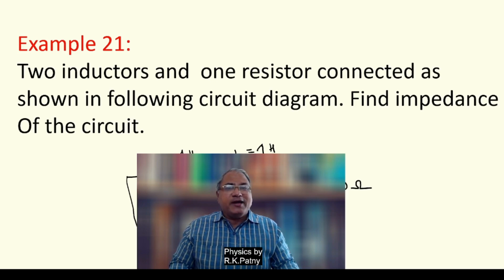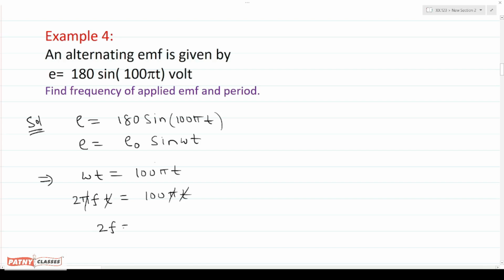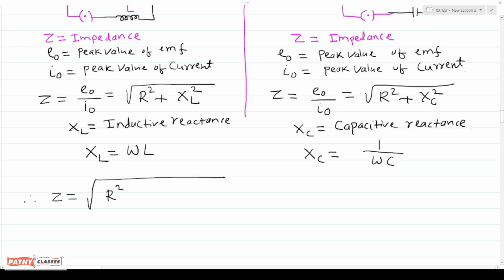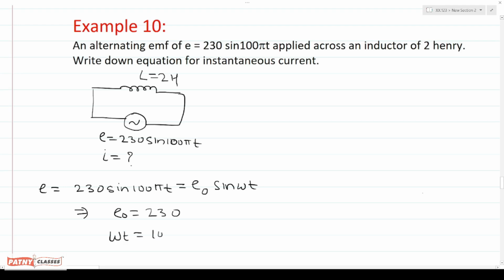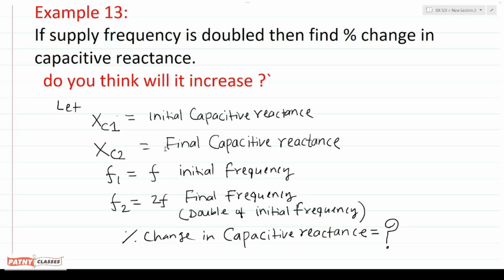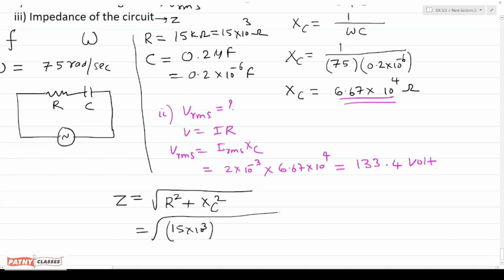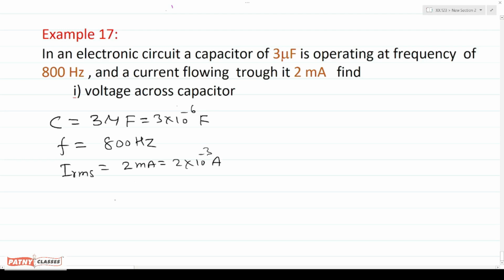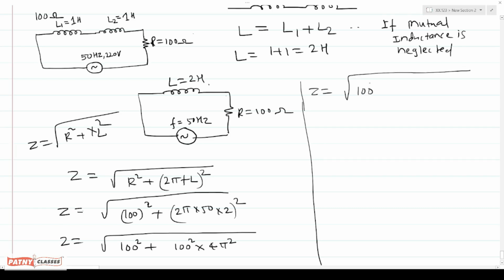AC circuits with Resistor,Capacitor, inductor -21 IMP solved examples for 12th std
AC circuits solved problems .
AC circuits AC fundamentals  solved examples step by step.
Basic electrical engineering  AC circuits solved examples  based RL , RC  and RLC  circuits.
How to find power power factor   that RL  RLC  RC circuits to find power factor.
single phase ac circuits problems.
what is phase angle and how to find phase angle.
impedance in AC circuits.
electrical engineering  solved solution IMP 21 problems | Solutions to  AC circuits 21 IMP sums.